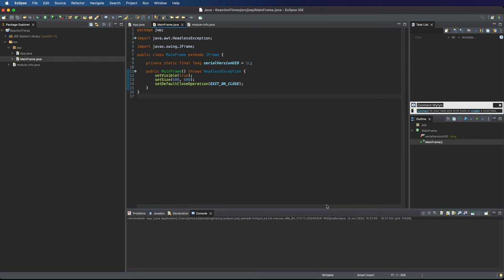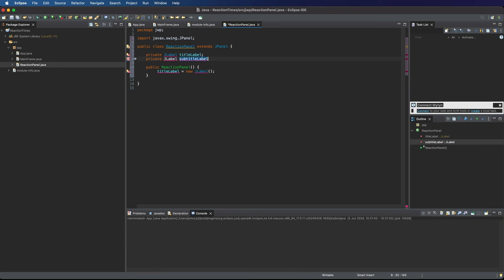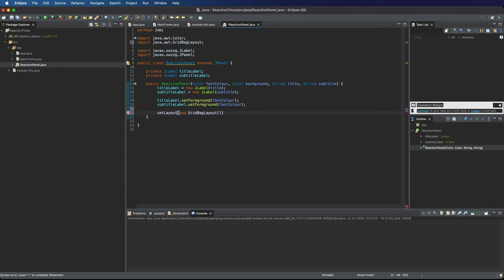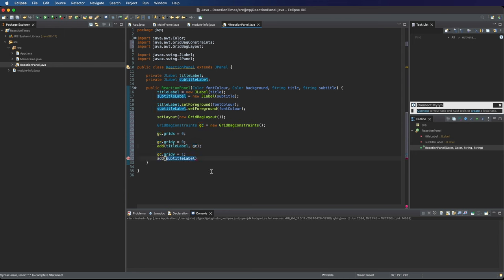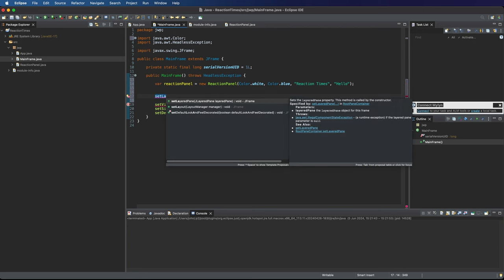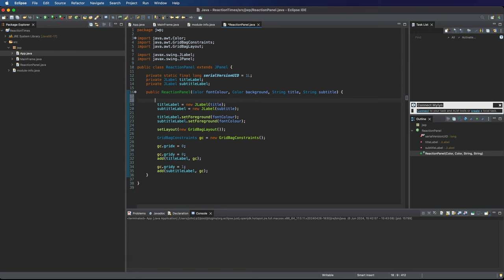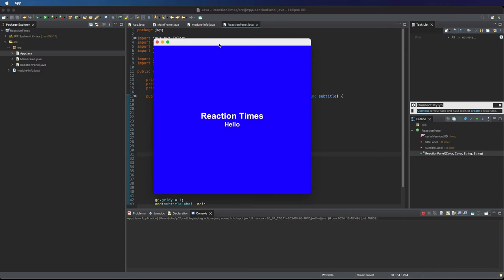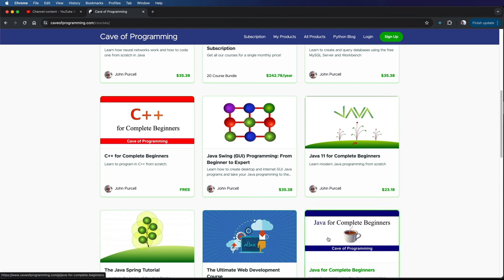Creating a Reaction Time App in Java Swing, Part 2: A Reusable Component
Continuing the mini-course on building a Java reaction timer app, now we're going to create a reusable panel component with GridBagLayout.